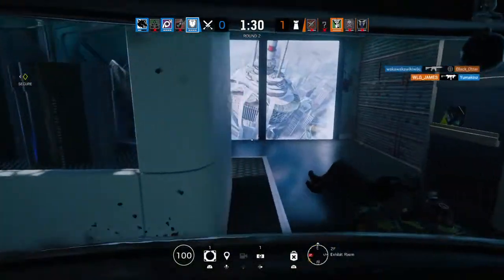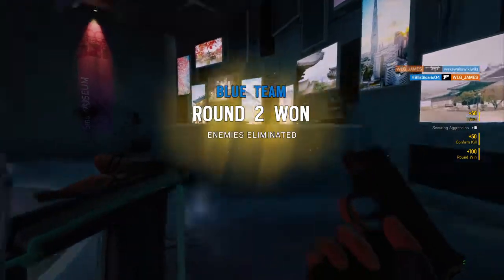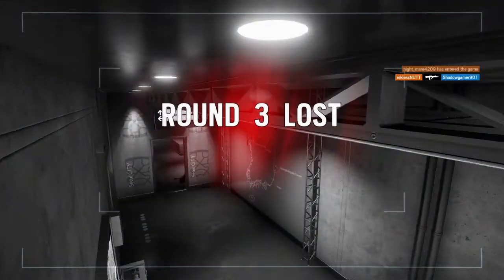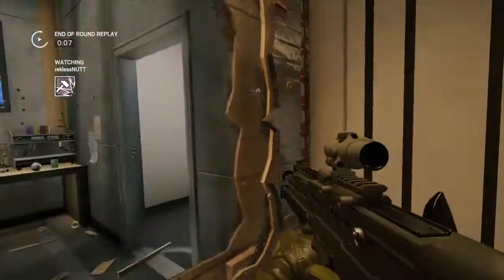Blue Team Staying Alive! [SECURE AREA] - R6 Siege 😤